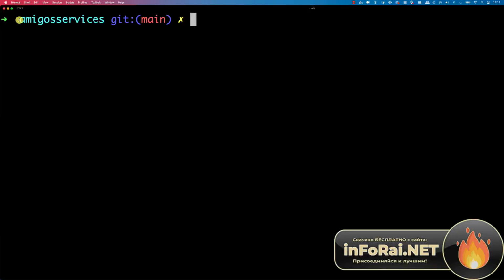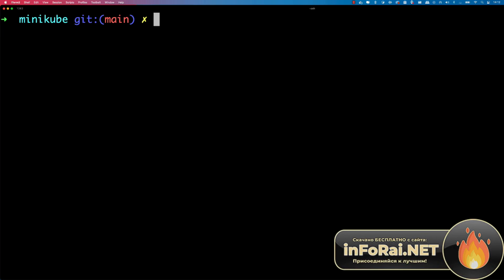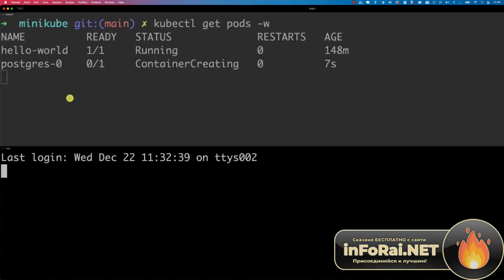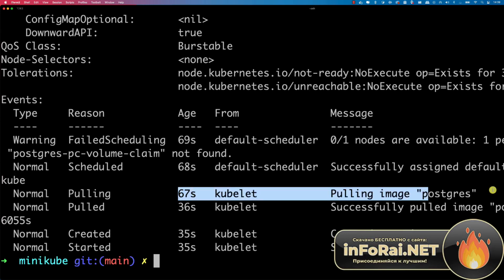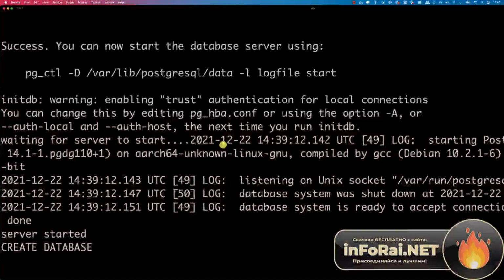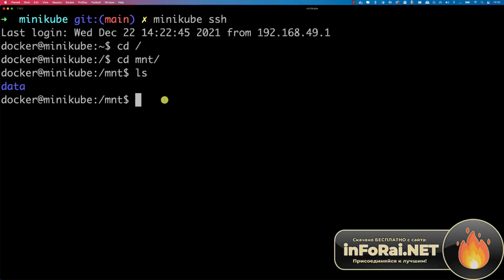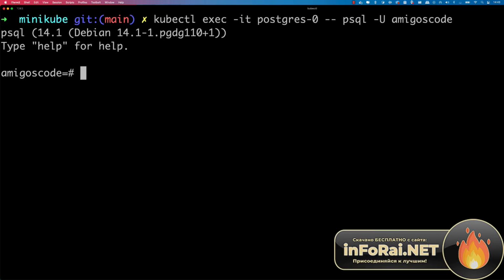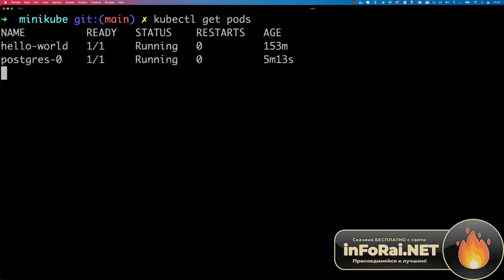0099 4 Postgres Running in k8s